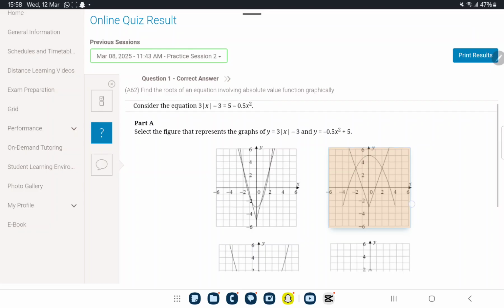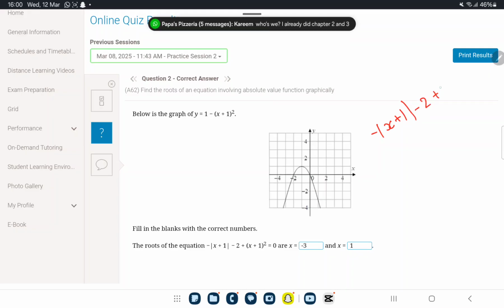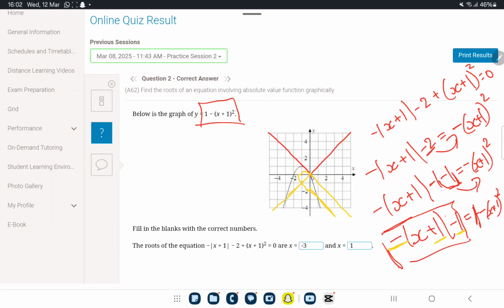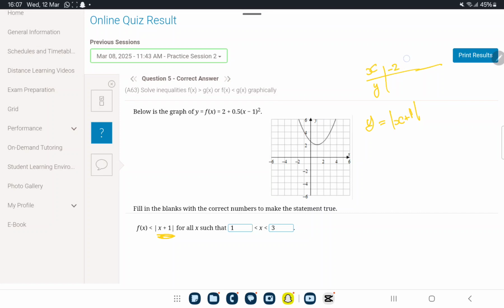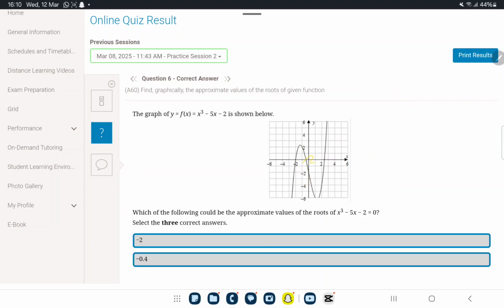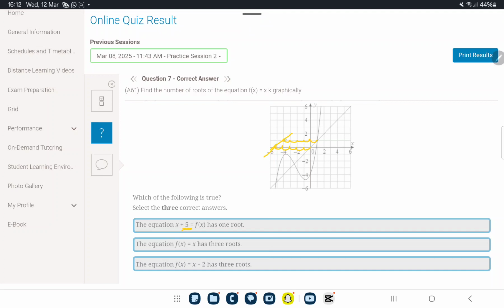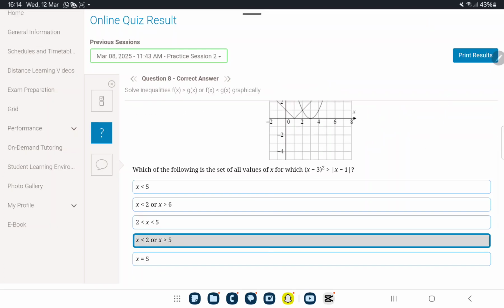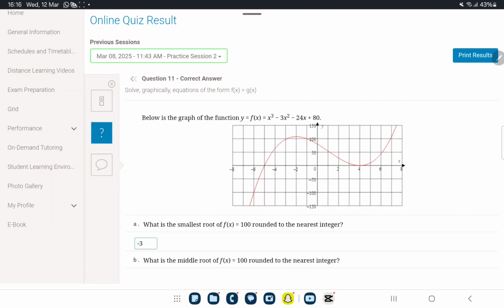G9S Algebra CP 2.4 (by fares)